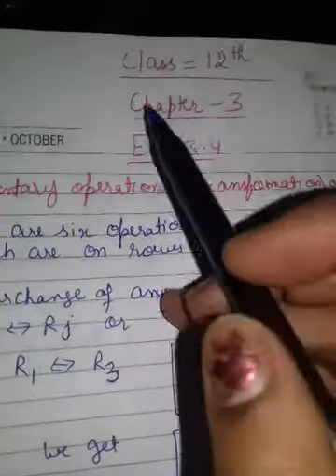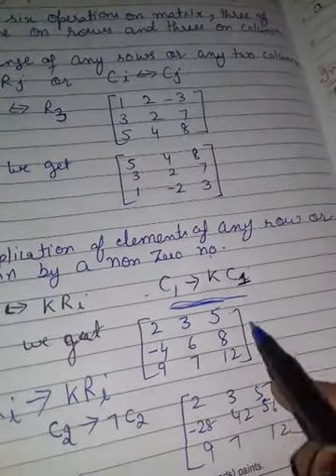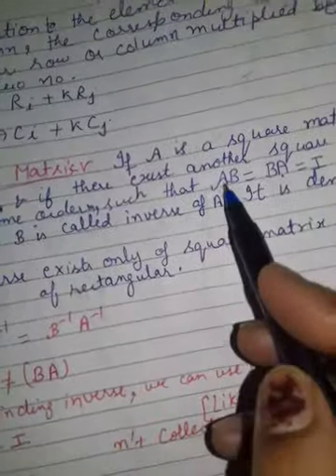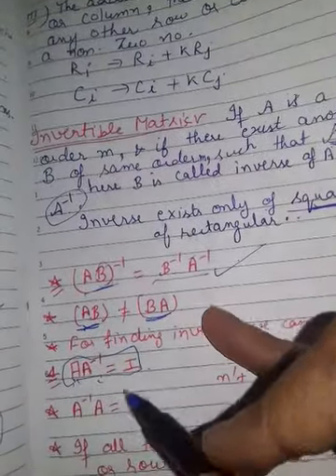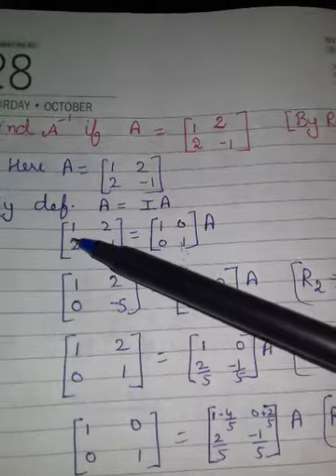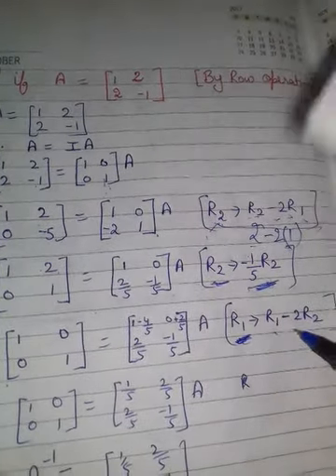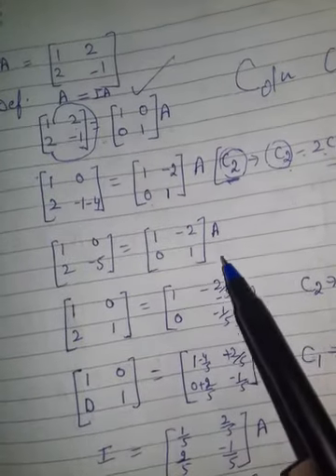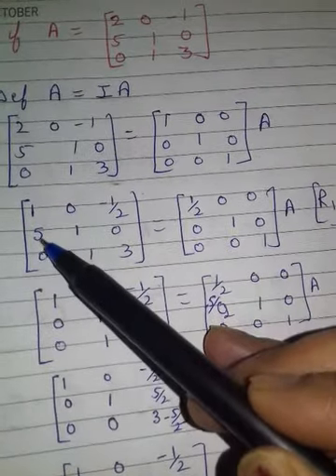MATHS//QUICK AND EASY TO GET INVERSE OF MATRIX